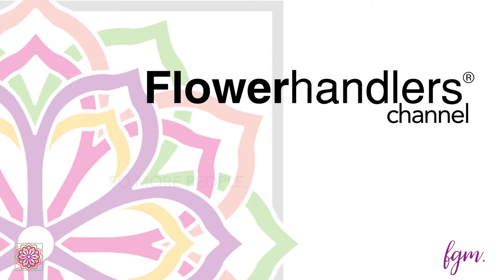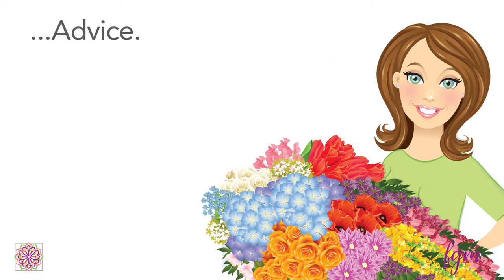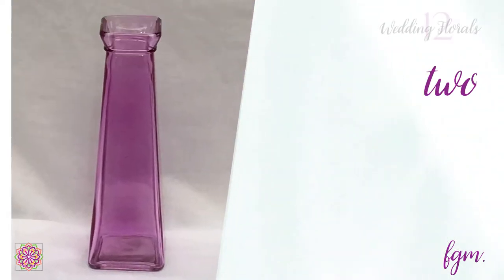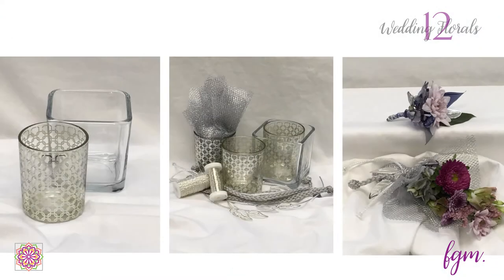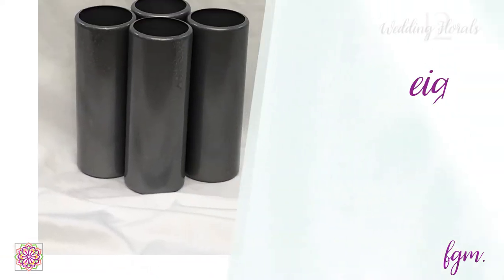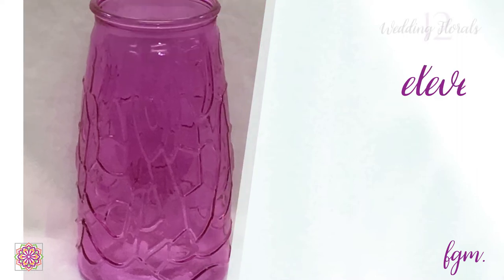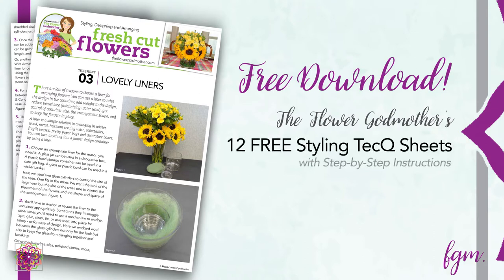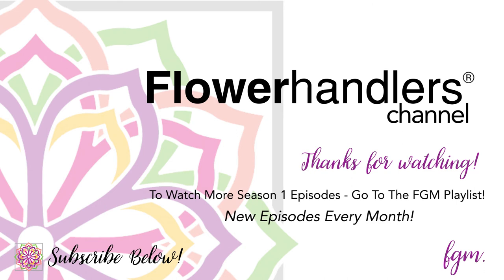Season 1 Episode 4 - Signature Wedding Designs - Flower Godmother's DIY Flower Arranging Techniques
Are you contemplating designing wedding flowers for yourself or someone you love?

If you you are one of those DIY “hands on” kind of brides that want to be a part of every aspect of your wedding … or, you've offered to do the wedding flowers for someone you care about ...

I’ll show you how to use my 12 styling techniques to get a custom, signature look for your wedding day flower arrangements, with handcrafted designs that are personalized by you.

to join the Flowerhandlers Community and get your free TecQ Styling Guides for Wedding Day Floral Success!